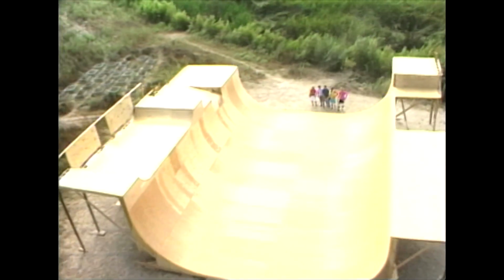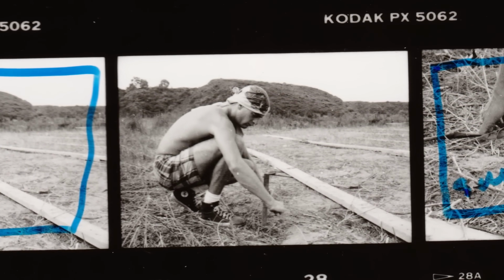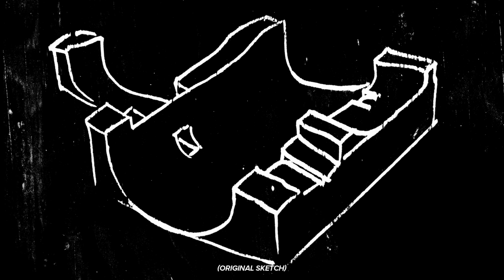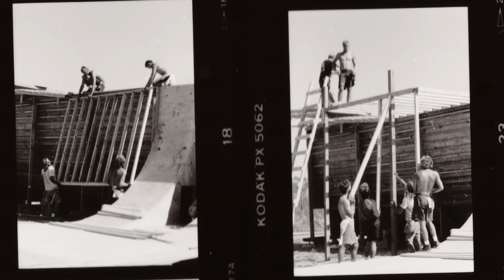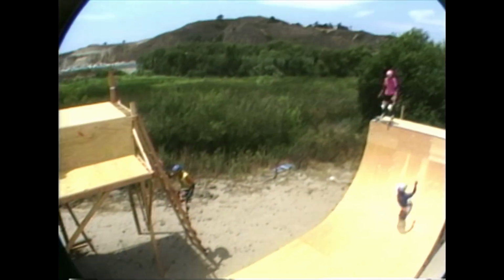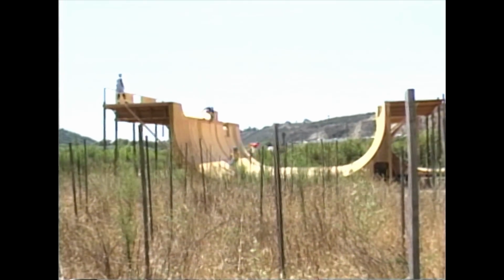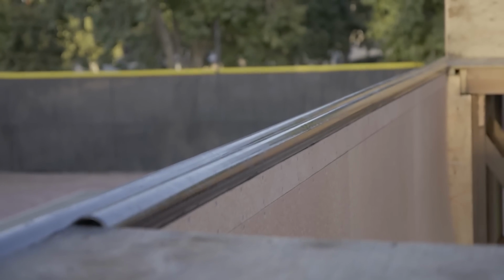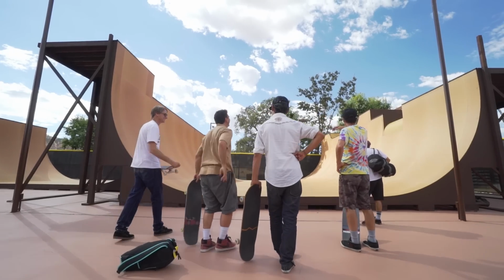Animal Chin 30 Years - Building The Chin Ramp 1/4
With Powell Peralta's film “The Search For Animal Chin,” it was the Chin ramp that stole the show. The ramp was unfathomable in size and featured large extensions, larger channels, a mini ramp on its deck, a vert spine, and a tunnel. After Tim Payne built it, the Bones Brigade had just three days to skate it before it was gone forever. Now, 30 years later, we hear from Payne and the Brigade about their personal experiences with the ramp and the amazing times they had together skating and shooting for this iconic film.

More stories, more skaters and more tricks. See World of X Games’
“The Search is Never Over” on ABC November 13 at 4:30 pm ET.